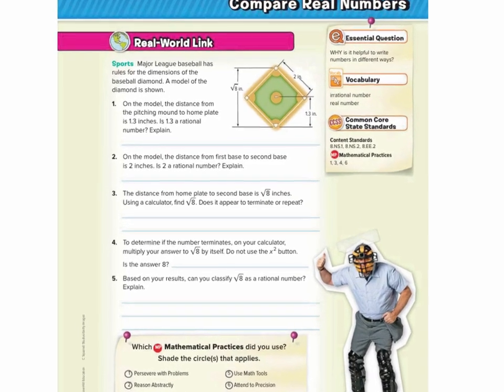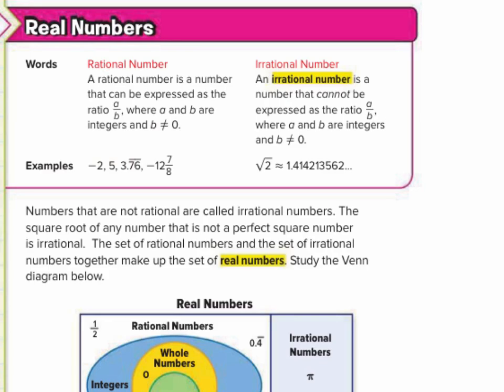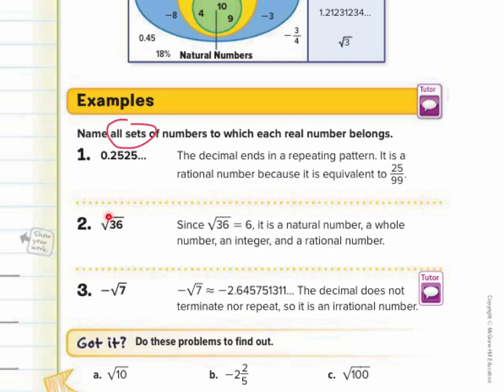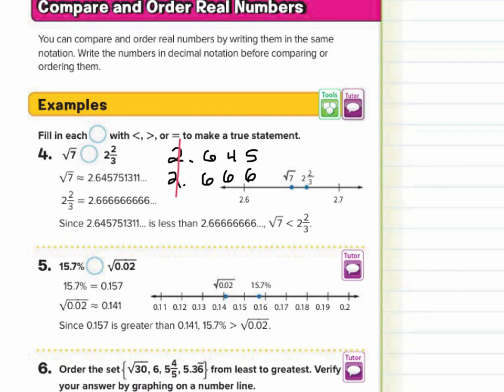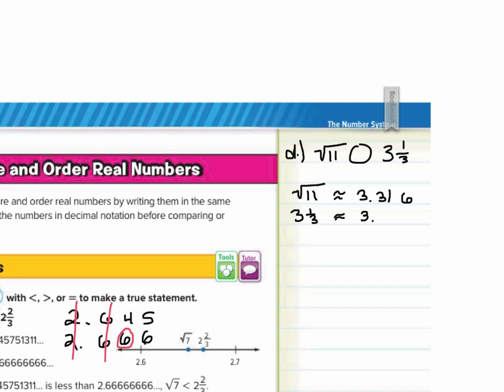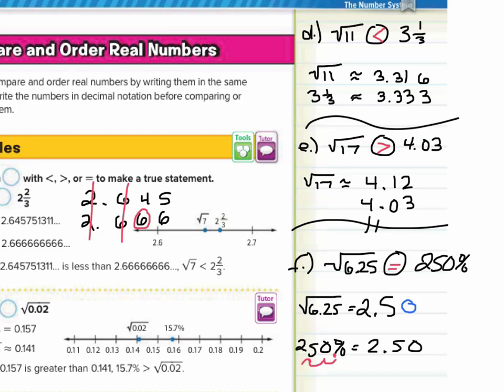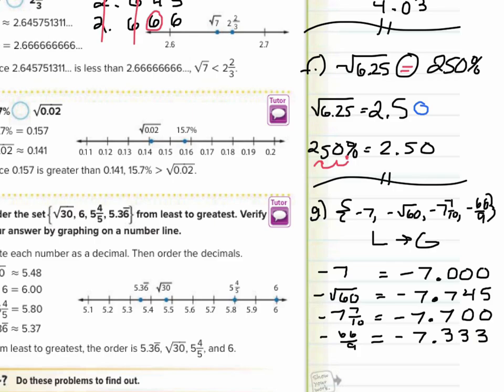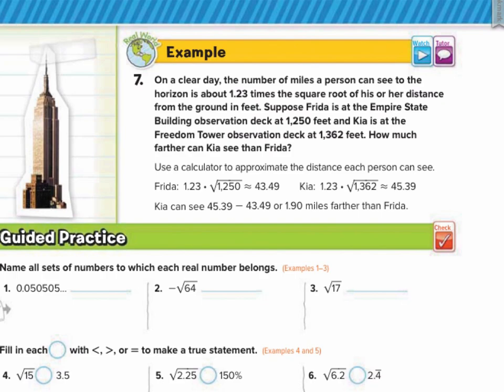Compare Real Numbers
1.10 - Compare Real Numbers

Sources of examples/illustrations/pages:
8-4/Algebra I: Key Concept Boxes and Examples  © The McGraw-Hill Companies, Inc. – Carter, John A. Algebra 1. Columbus, OH: McGraw-Hill Education, 2014. Print.

8-3/Course 3 Math: Book Pages and Examples © The McGraw-Hill Companies, Inc. – Glencoe Math Course 3

7-4/Pre-Algebra: Key Concept Boxes, Diagrams, and Examples  © The McGraw-Hill Companies, Inc. – Carter, John A. Glencoe Math Accelerated. Columbus, OH: McGraw-Hill Education, 2014. Print.

7-3/Course 2: Book Pages and Examples © The McGraw-Hill Companies, Inc. – Glencoe Math Course 2